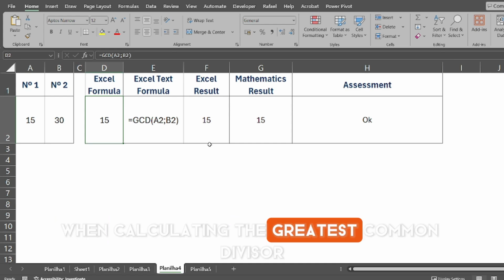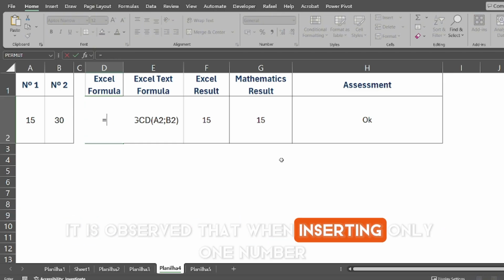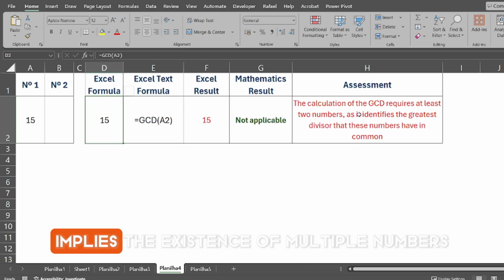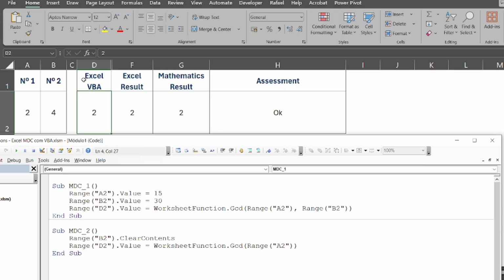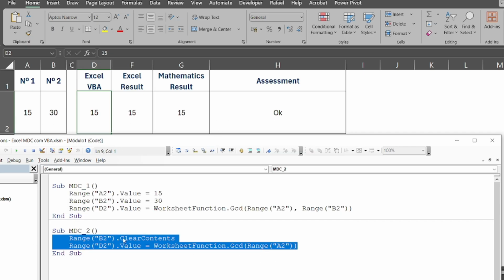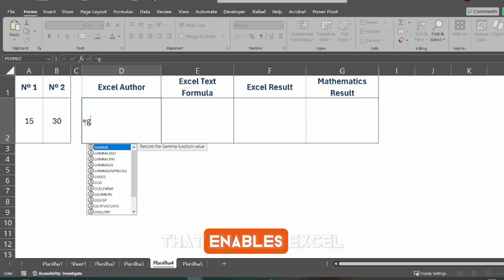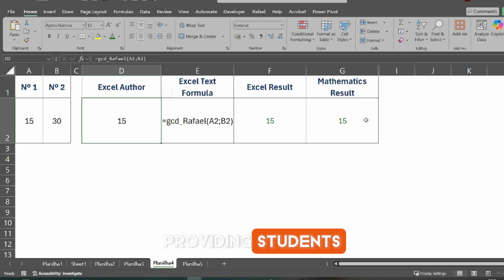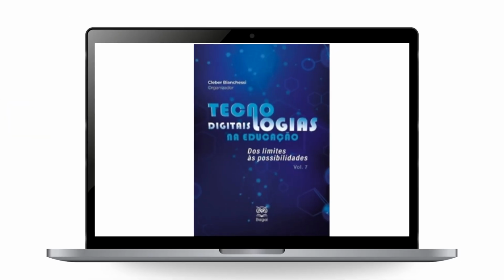Computational Restriction in GCD Calculation in Excel